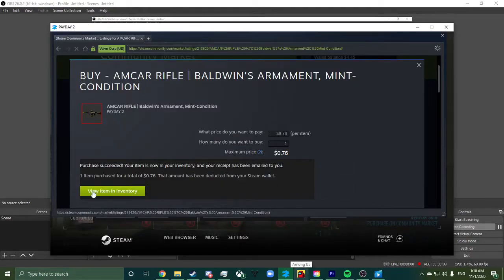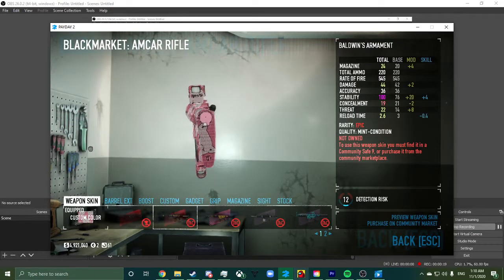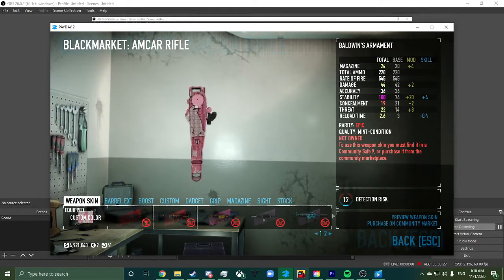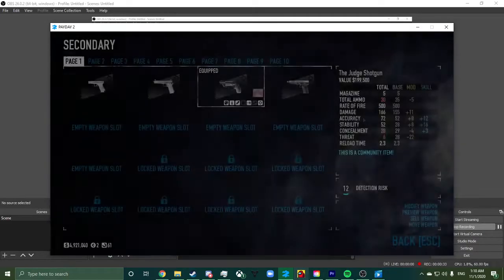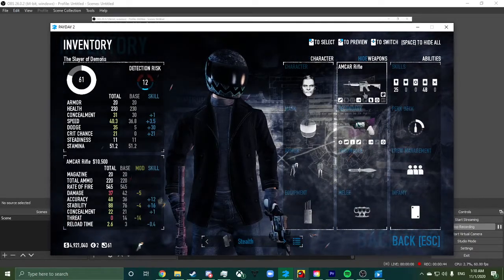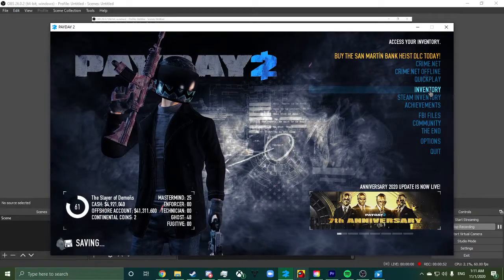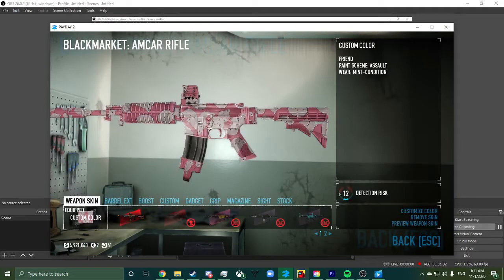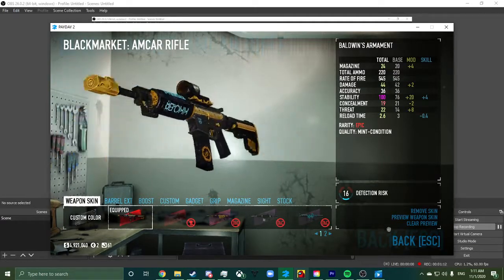Payday 2 / How To Fix Community Marketplace Skin Bug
Ever just trade a skin or purchase one and it doesn't work after even closing your game and Steam? Well all you have to do is in this video. POGGERS!!111111